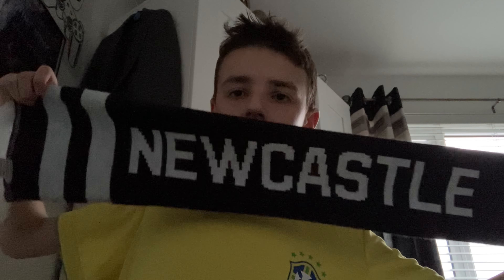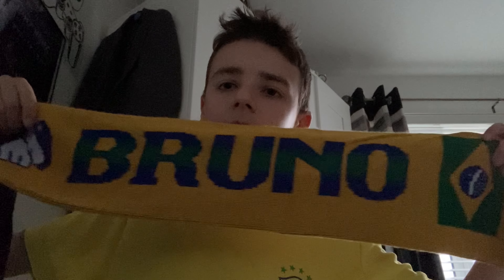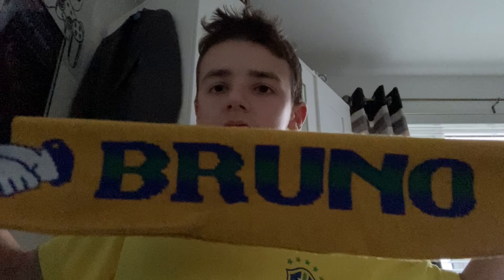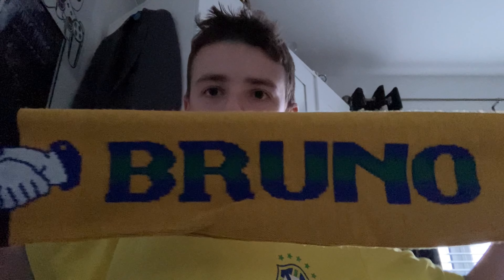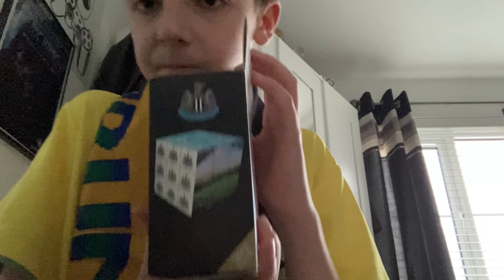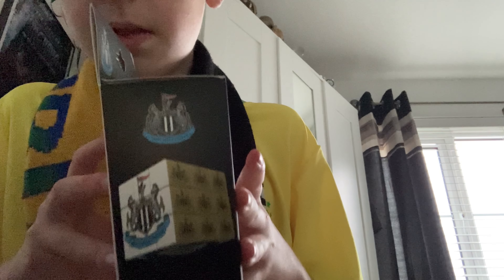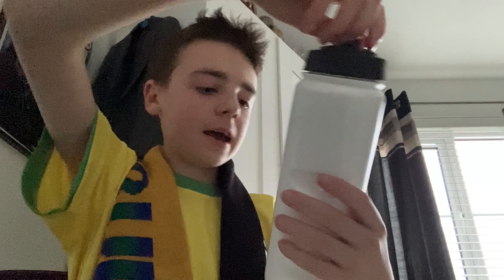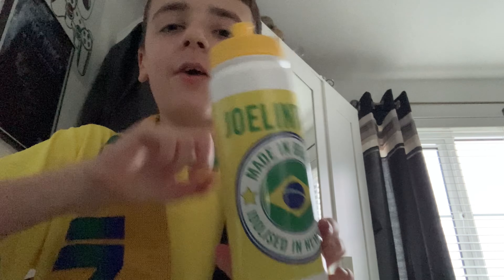What Newcastle stuff I got for Xmas